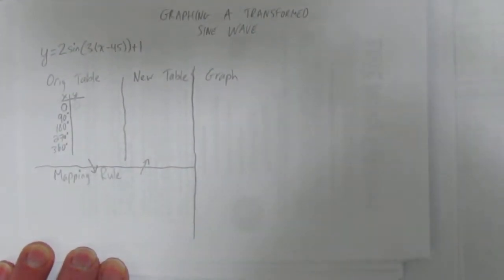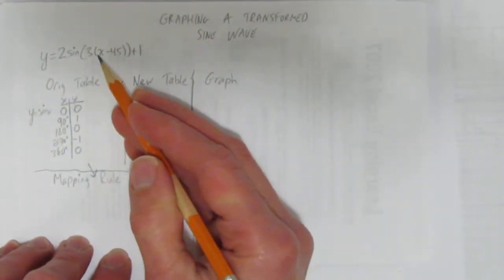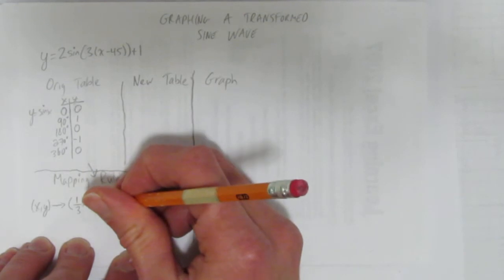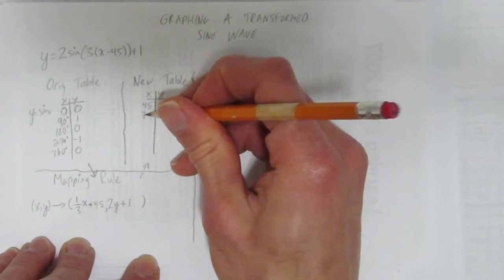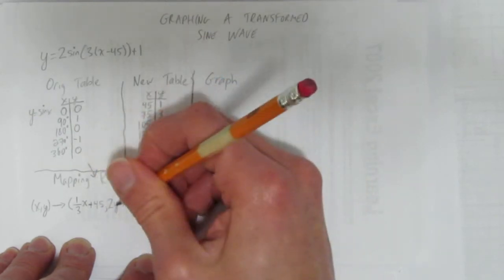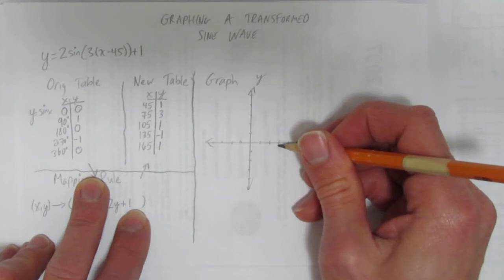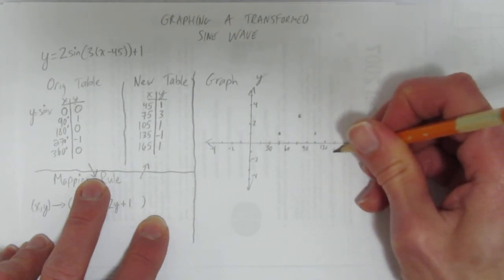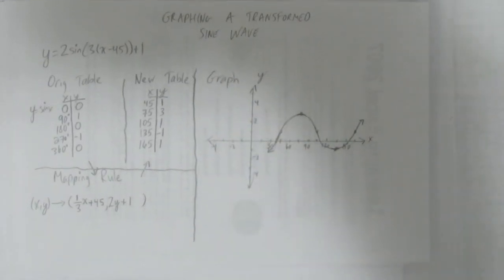GRAPHING A TRANSFORMED SINE WAVE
MAIN RELEVANCE: MCR3U
This video shows how to graph a transformed sine wave using the mapping rule (TMR).